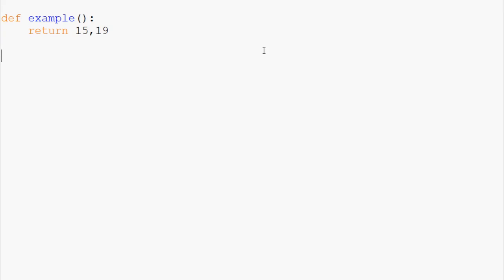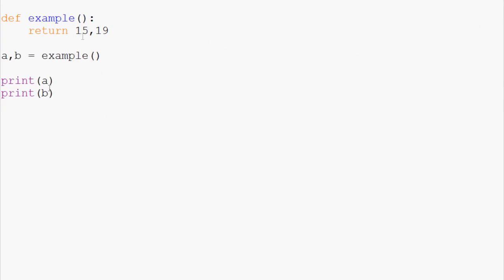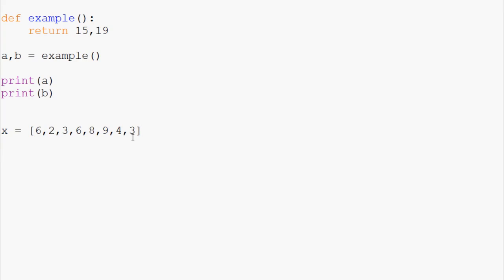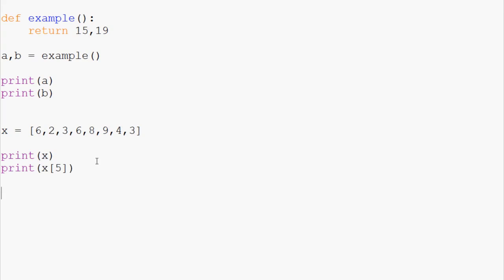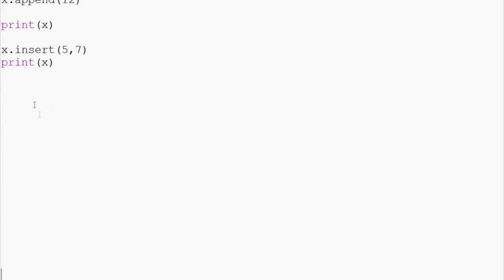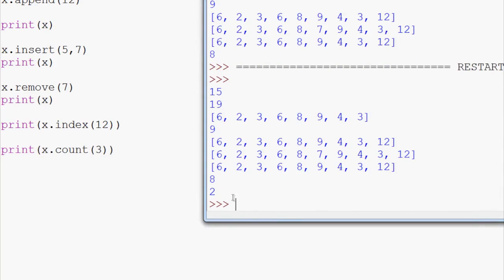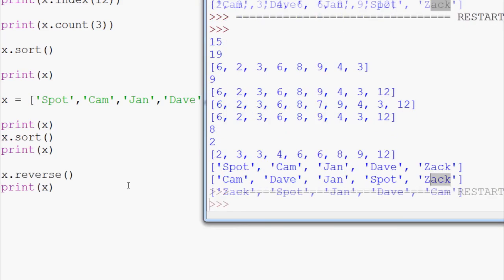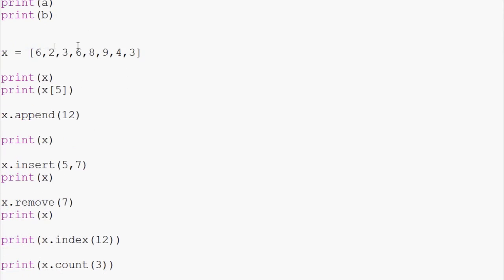022 lists vs tuples and list manipulation (python)